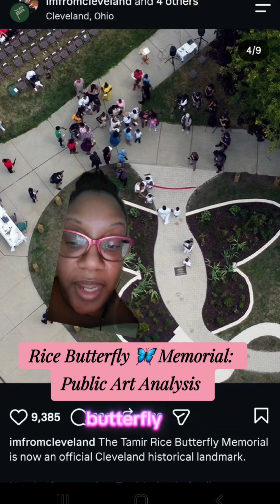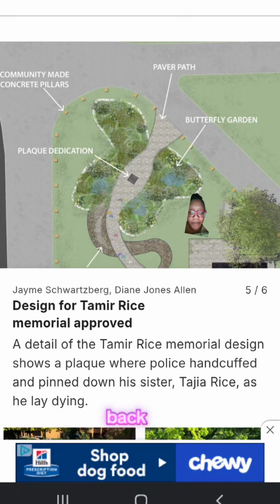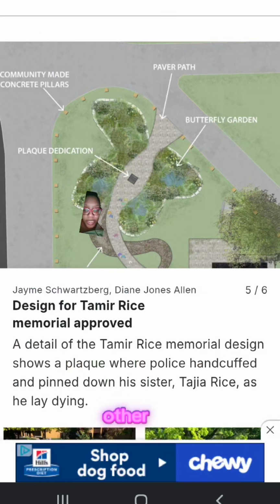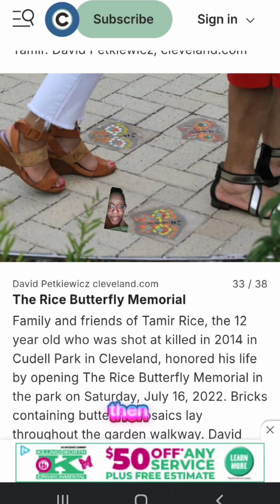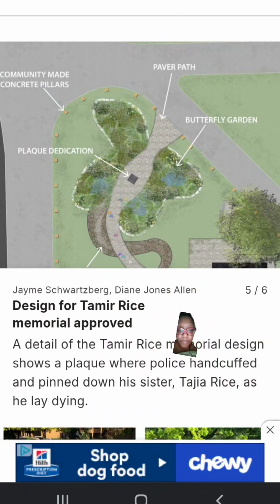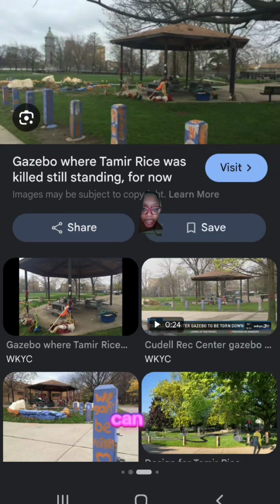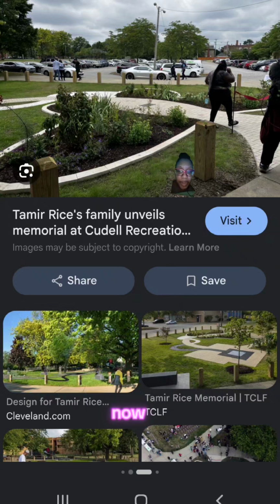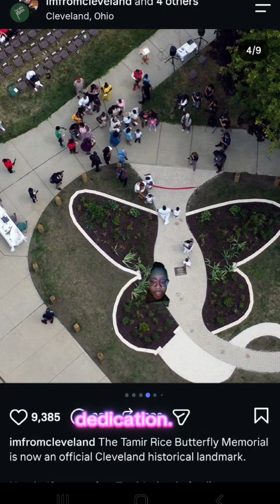Have you considered the different elements that make up a public art installation?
The Rice Butterfly Memorial has a meditative and contemplative aspect to the design. I love the butterfly garden and its position when you walk through the paver path. I love the birds eye view component. When you are flying over the park it can be seen. I think that is a spiritual component too, for Tamir. I love the butterfly details in the concrete of the paver path. When you are doing walking meditations in that area, I can see that becoming apart of the meditation.